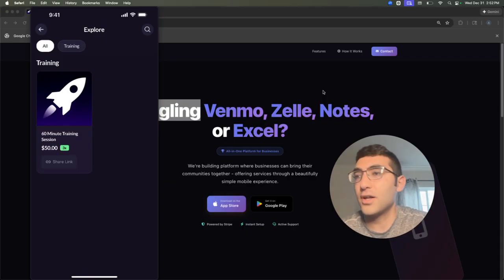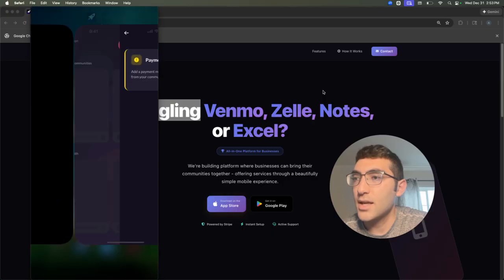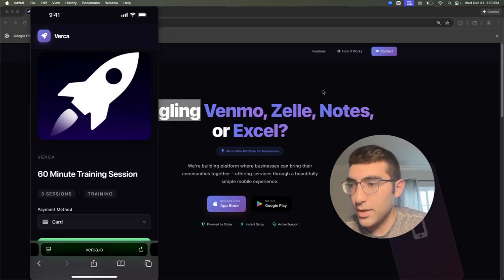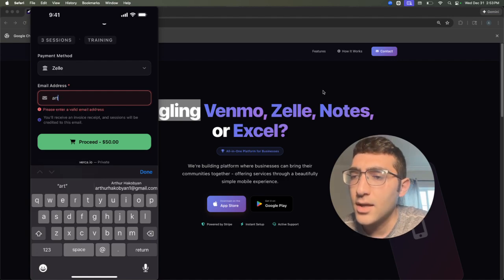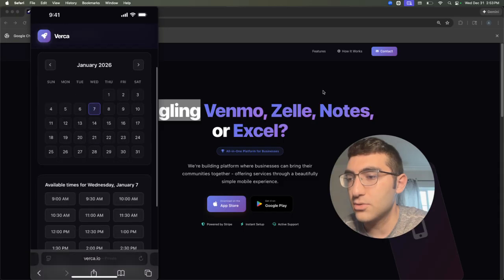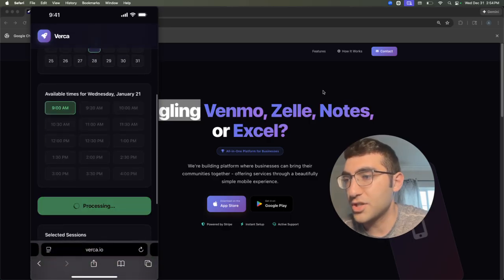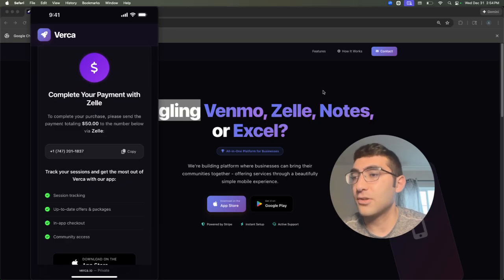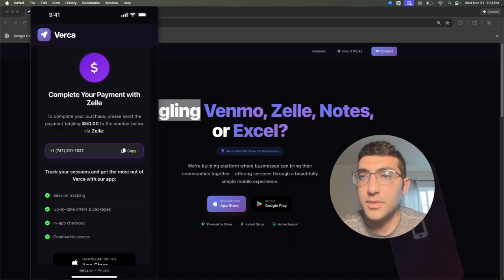Verca.io Creating Services through the Verca Mobile App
Verca — the all-in-one platform that connects with your payment methods and makes managing services, payments, and scheduling effortless.

Step 2: Build your service packages. Set your price, session count, and duration.

Step 3: Send one link. Clients pick a package, pay instantly, and book based on your availability!